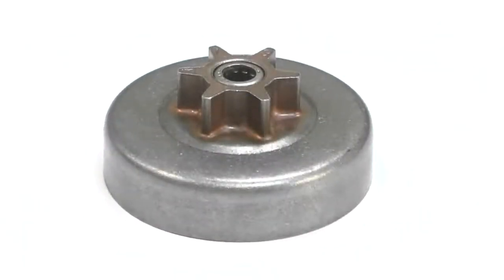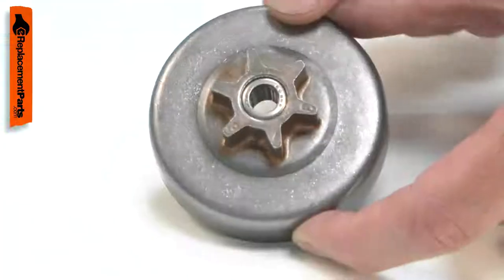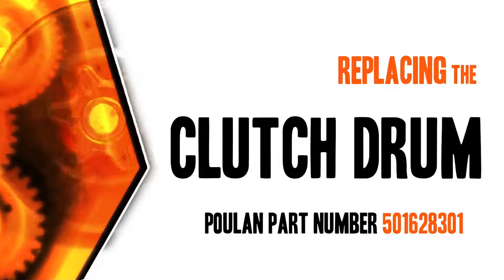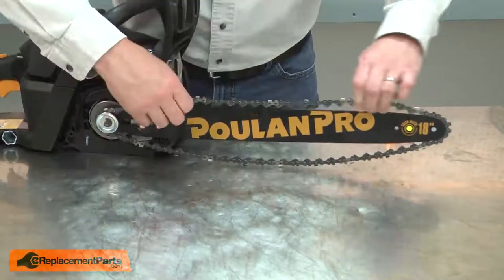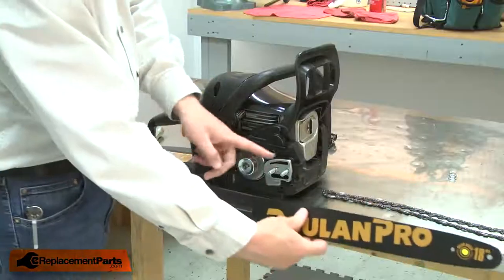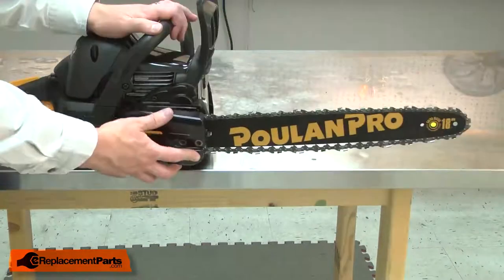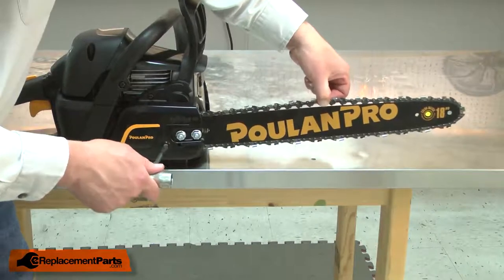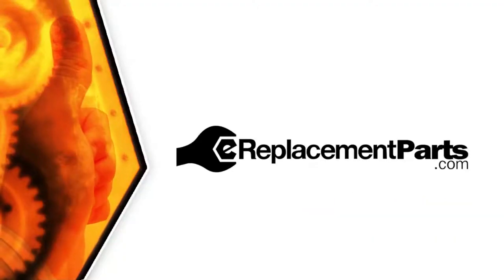Poulan Chainsaw Repair - Replacing the Clutch Drum (Poulan Part # 501628301)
Do you need a replacement Clutch Drum for your Chainsaw? eReplacementParts.com has thousands of replacement parts for a variety of Power Tools, Outdoor Power Equipment, and Appliances. To purchase the part shown in this video (Part # 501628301), click the link here:

The information in this video is specific to Poulan, Jonesered, and Husqvarna Chainsaws. The replacement process for different brands may differ slightly from the one you see in this video. To find more Chainsaw repair videos, check out our Lawn and Garden Equipment Repair playlist

If you need a replacement Clutch Drum for a different model number Chainsaw, simply enter your Chainsaw’s model number on our homepage here:

Replacing the Clutch Drum can help solve the following issues you may be having with your Chainsaw:
1. Clutch Warped
2. Chain Won't Drive

Here is a list of the tools required for this repair:
• Screwdriver
• Wrench
• Small screwdriver
• Long-nosed pliers

For more info on our shipping or return policy, or to speak with a customer service representative, visit our